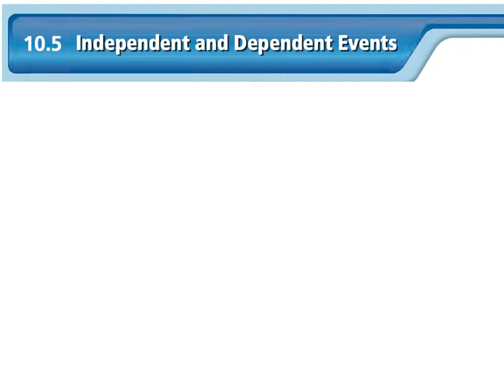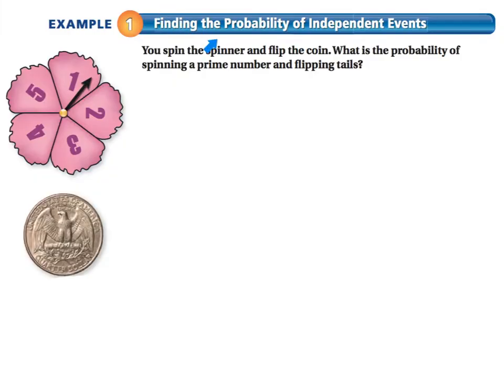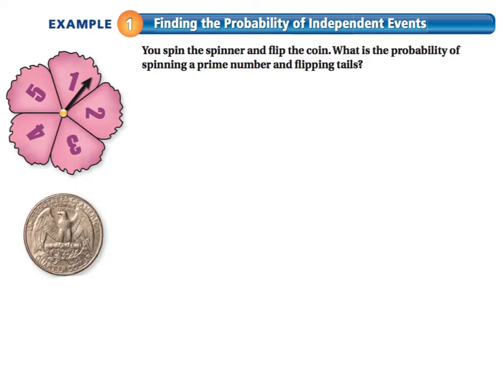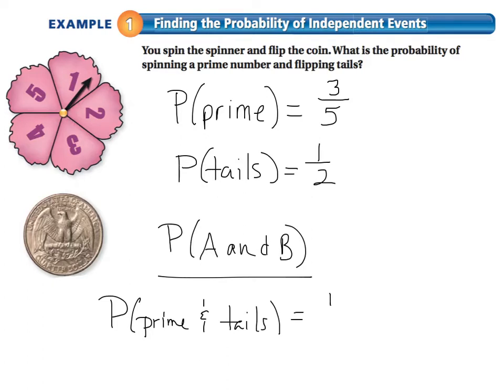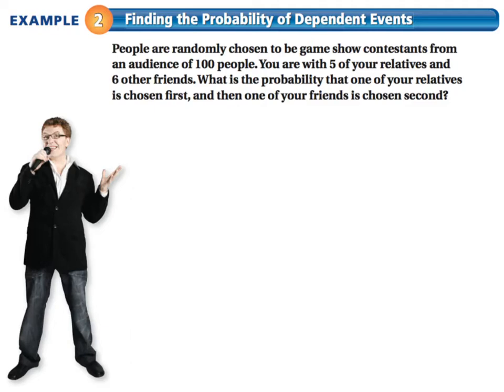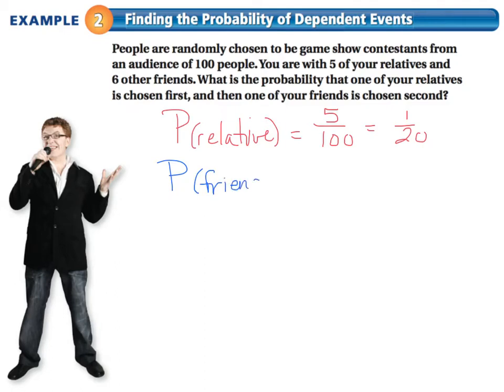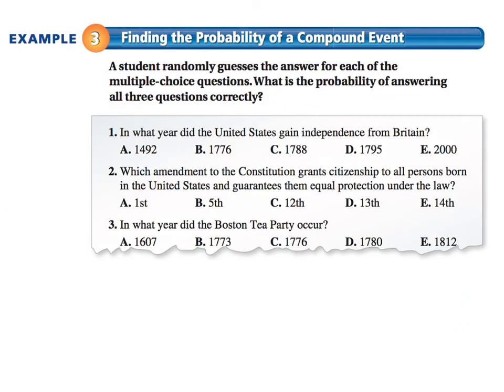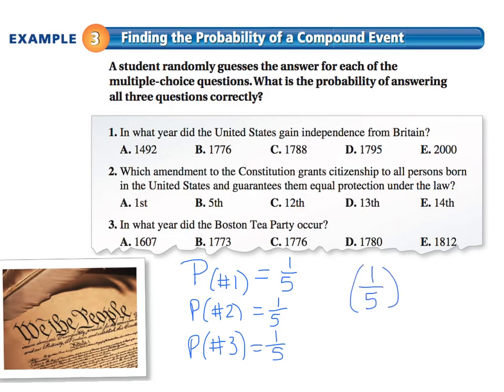6th TAP, section 10.5 - Independent and Dependent Events